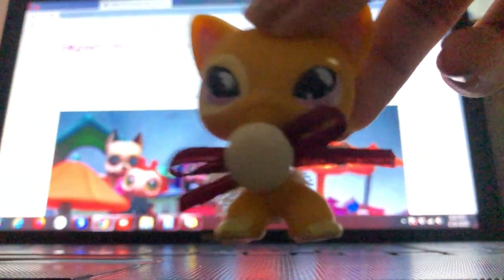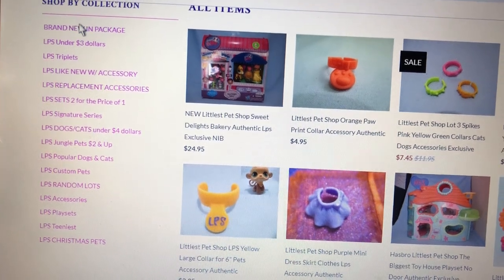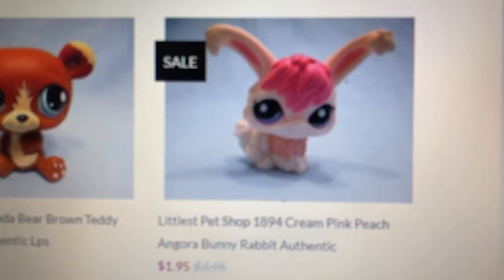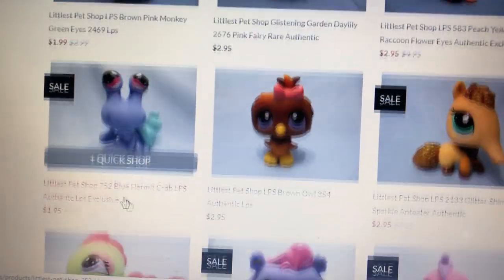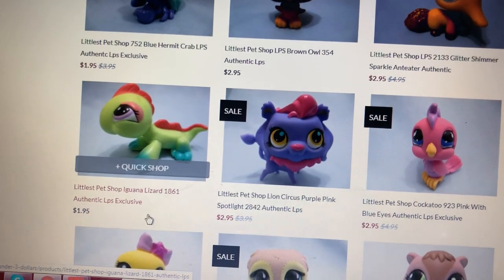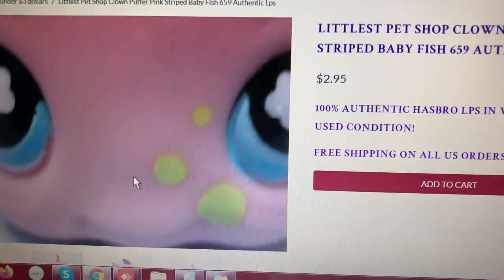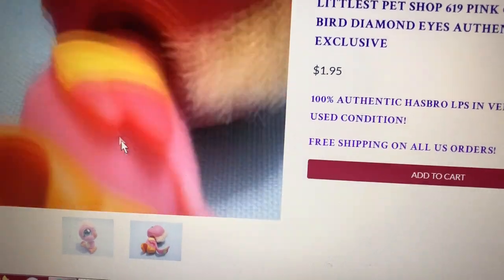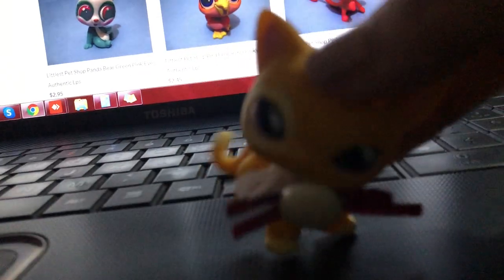Authentic Littlest Pet Shop under $3 on LpsQueen.com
LpsQueen.com Introduces you an amazing category that you can grab your Littlest Pet Shop Collections for a very very affordable price, pets under 3 dollars. :)

Grab yours now while stock lasts! :)